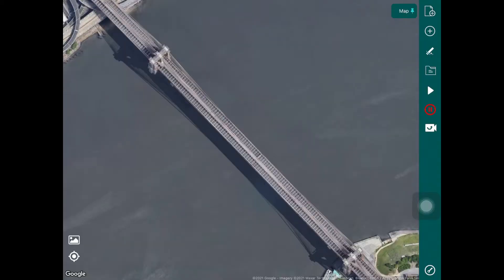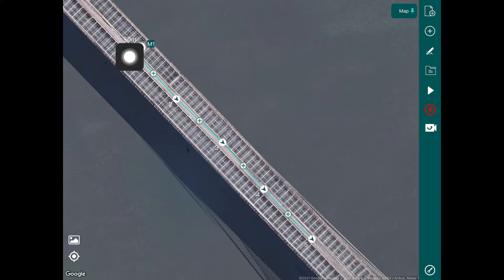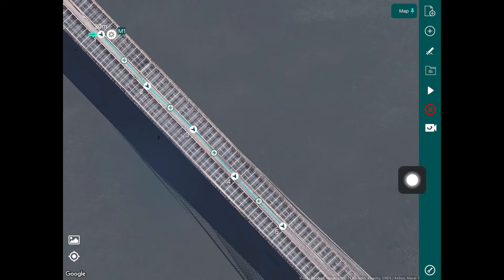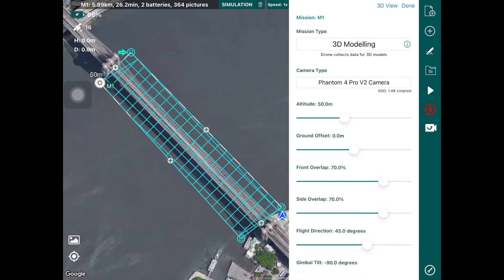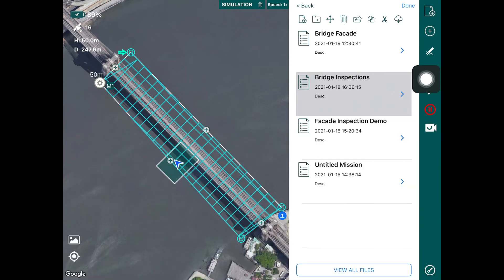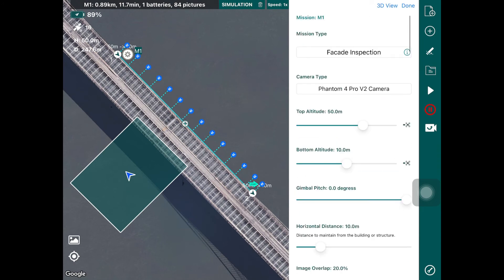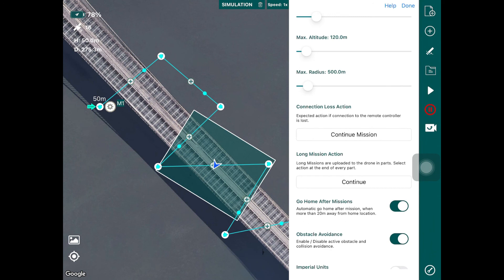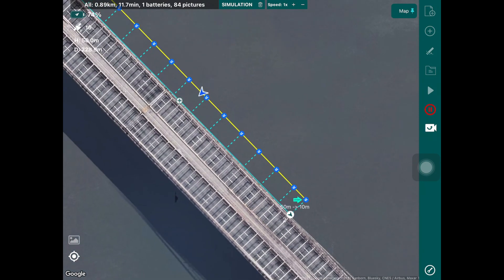Bridge Inspections with Hammer Missions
Hammer is an adaptive flight automation software for commercial drone surveys and inspections. In this video, we will walk you through how to setup an automated bridge inspection missions using Hammer and commercial drones!